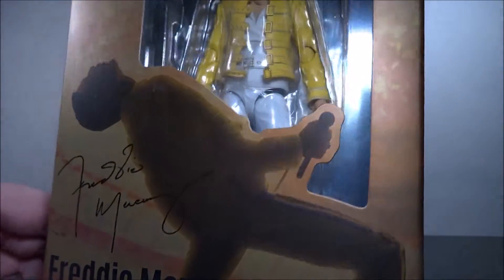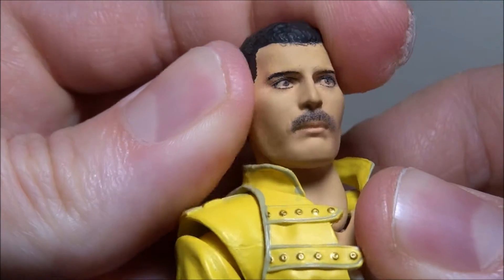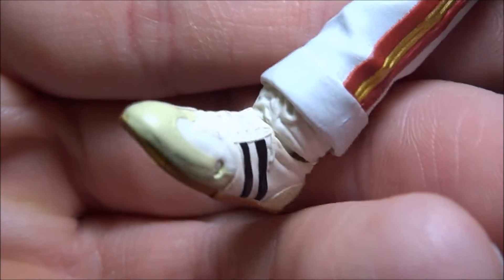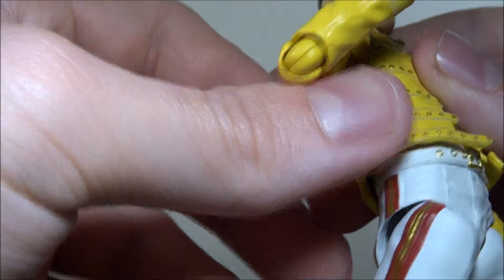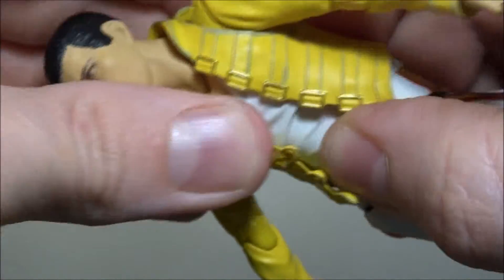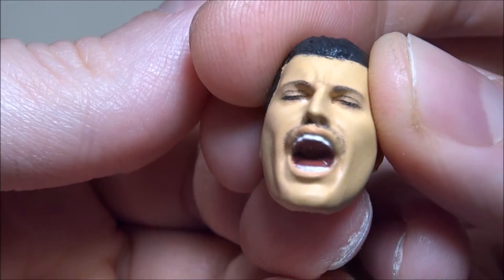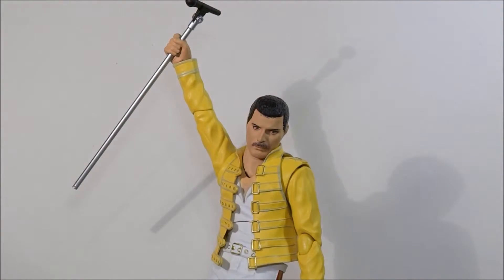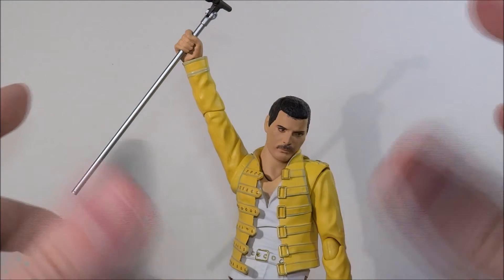S.H. Figuarts: Freddie Mercury Review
One of the greatest of all time gets a figure.
Is it as great?

social media for updates and other stuff!!!